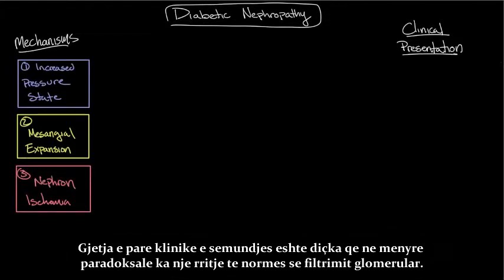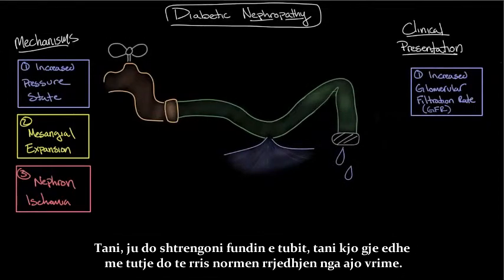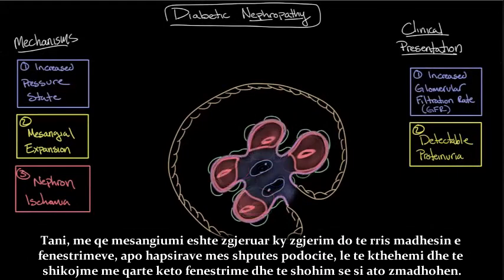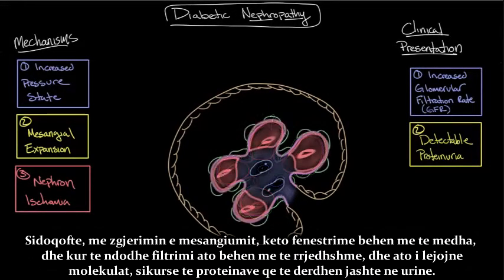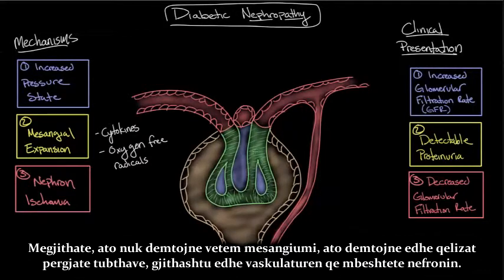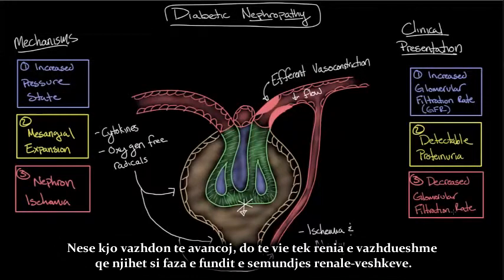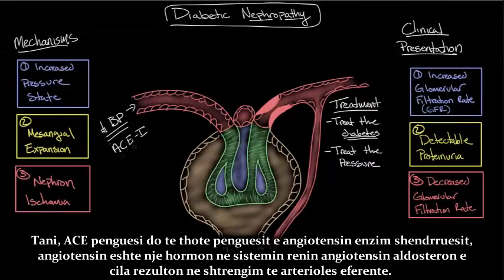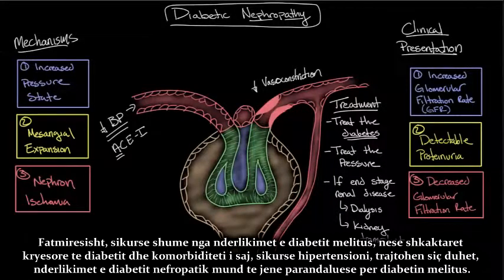Diabeti nefropatik - paraqitjet klinike dhe trajtimet, 13